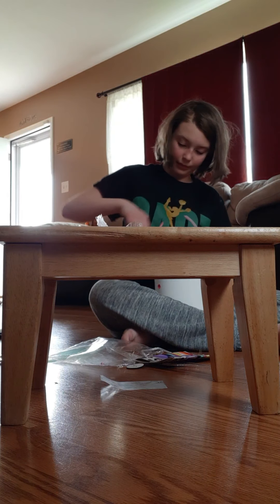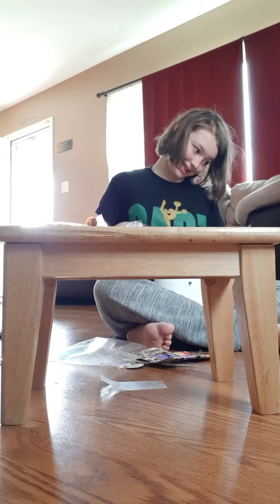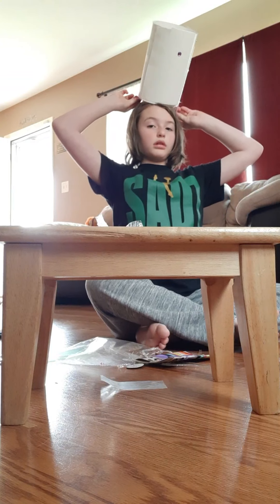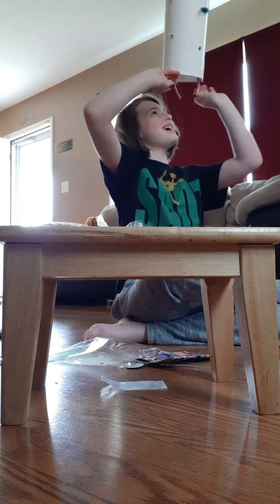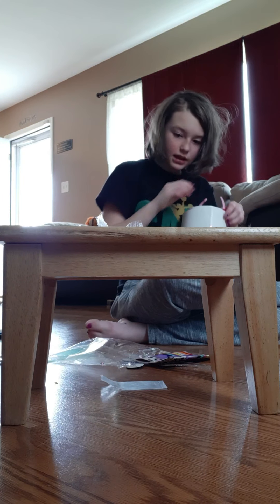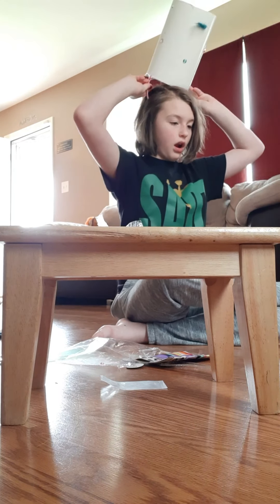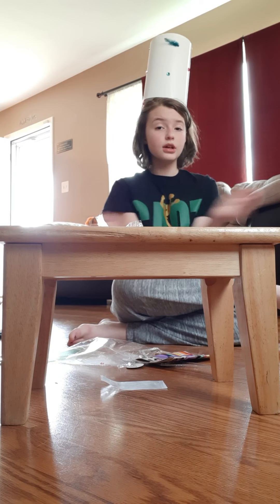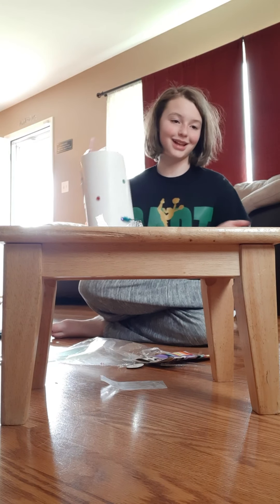Part 3/the end